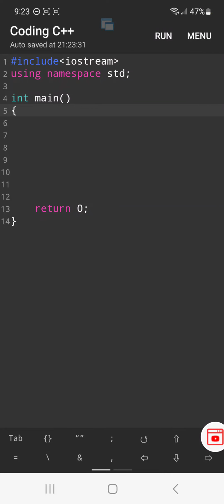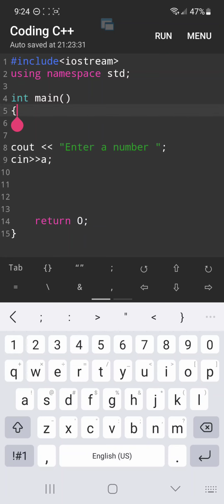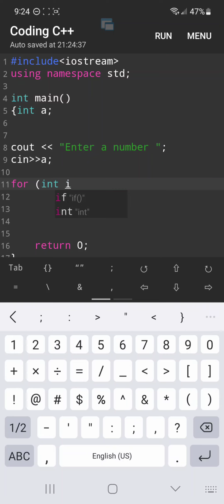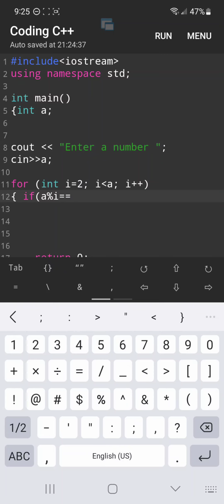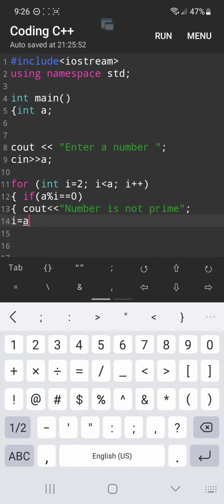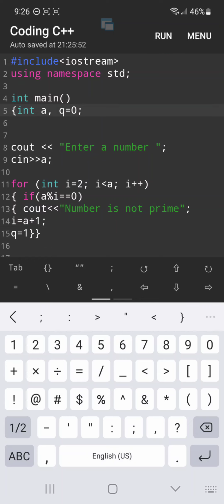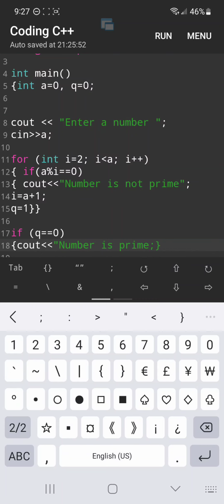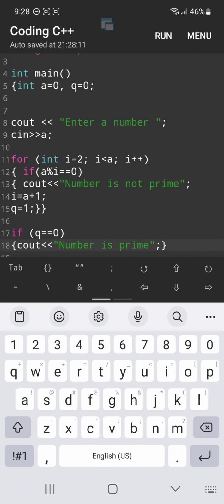Prime number code in C++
In this video I show you how to make a code that will tell you if a number is prime or not in C++.